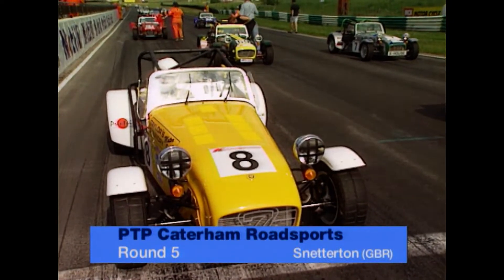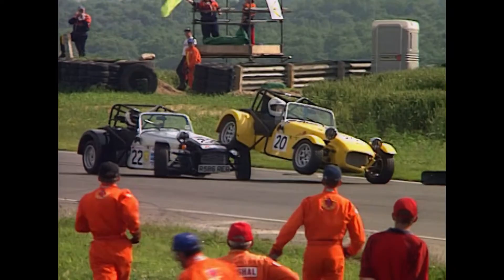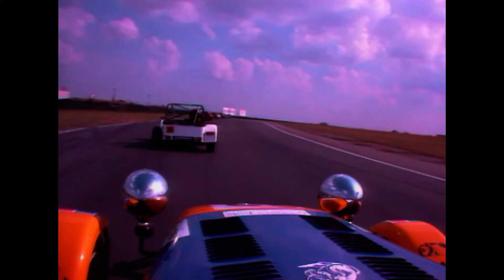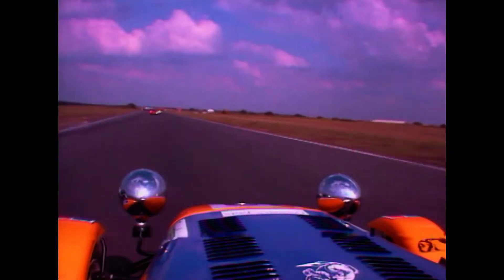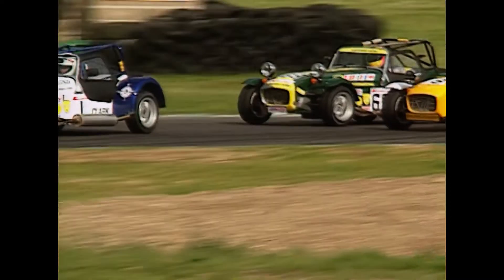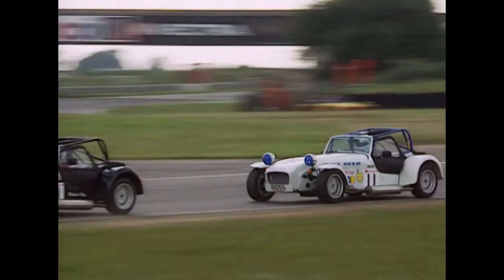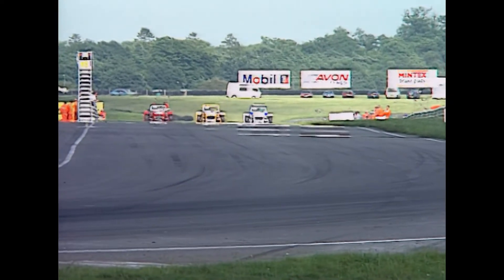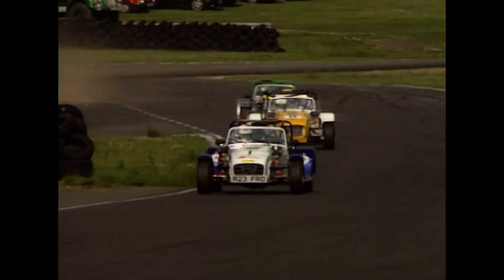1998 Caterham Roadsports - Round 5 Snetterton